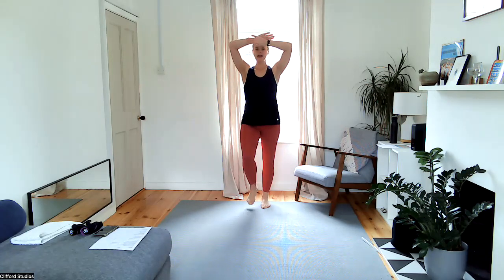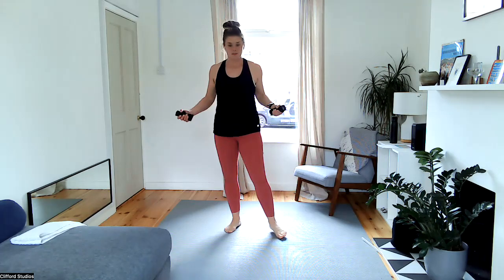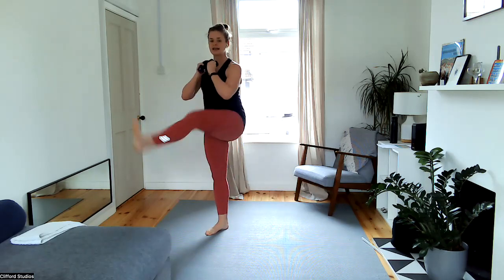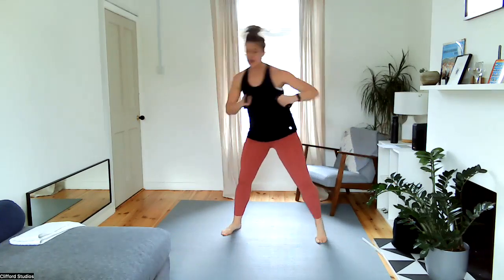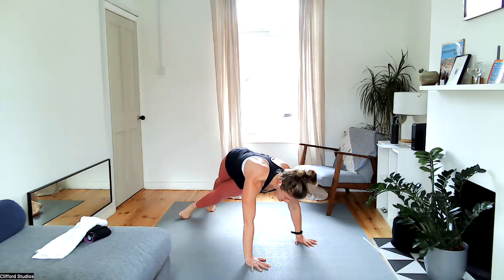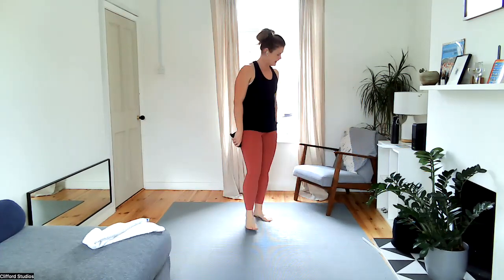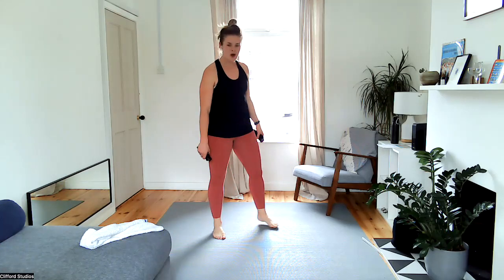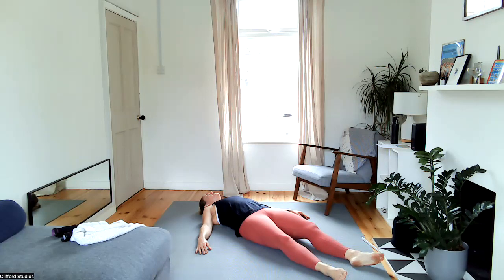Cardio - Sweat Box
Boxing inspired cardio - great for toning arms and getting the heart rate up! Light hand weights a great addition.